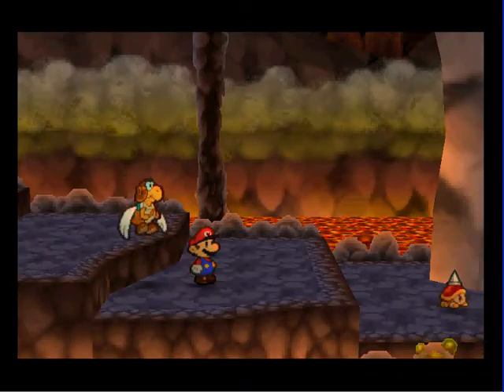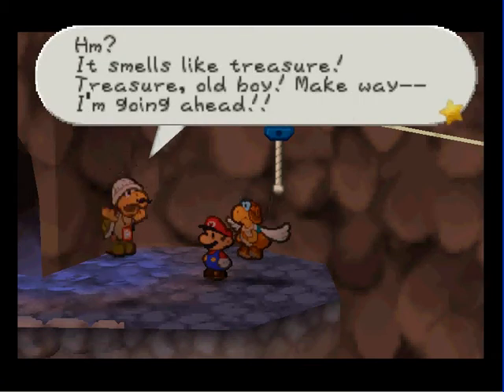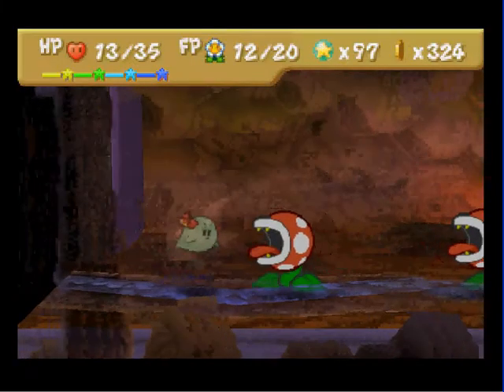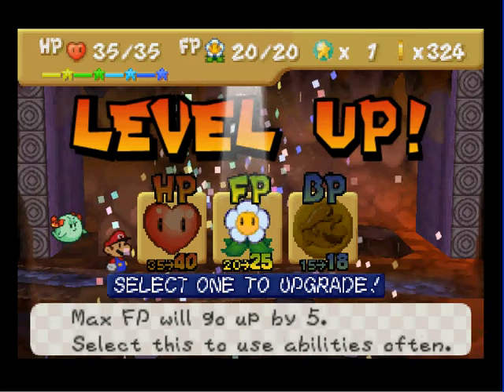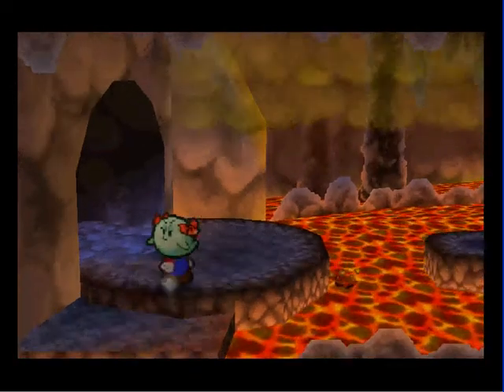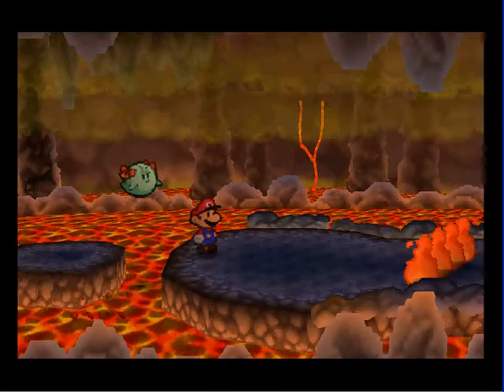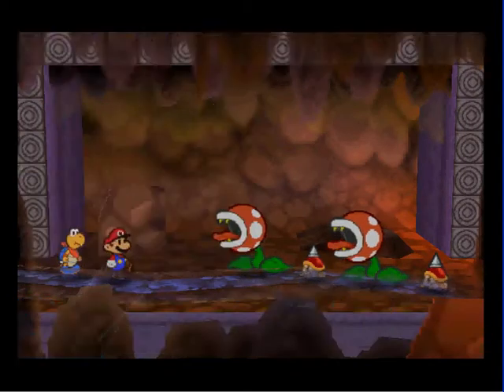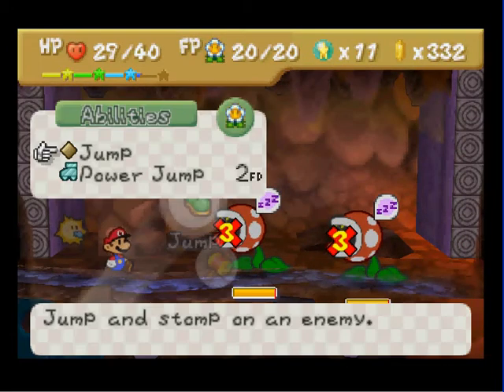Paper Mario Chapter 5 -(0009)-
We head deeper into the volcano.